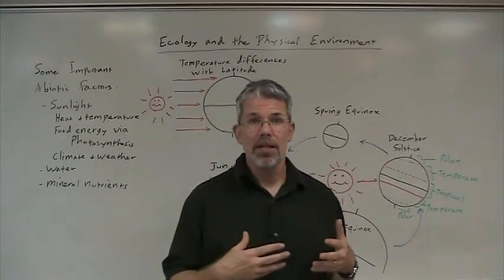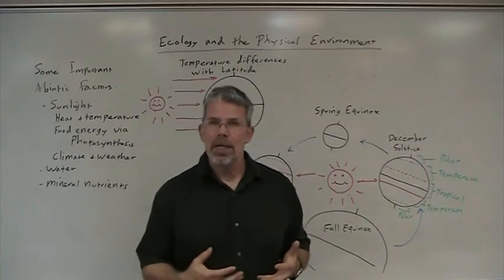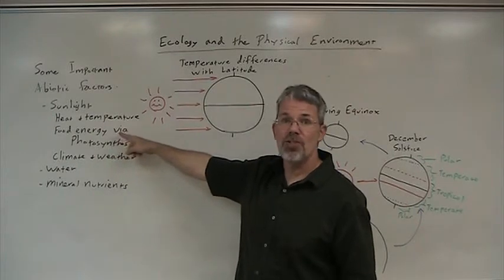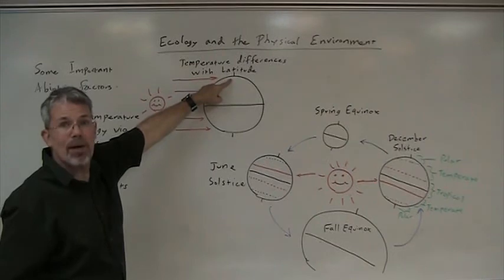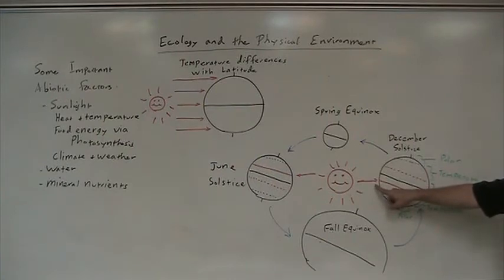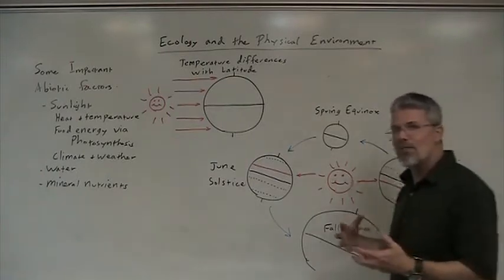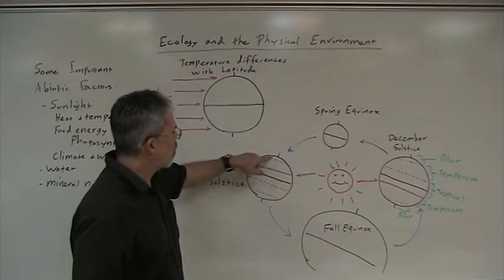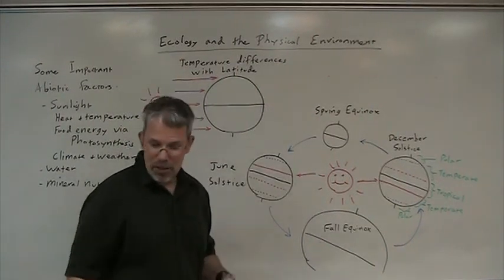McClure BIOL Ecology Physical Environment 1